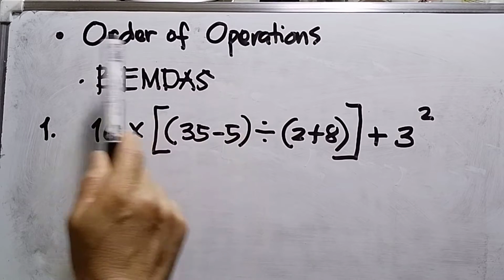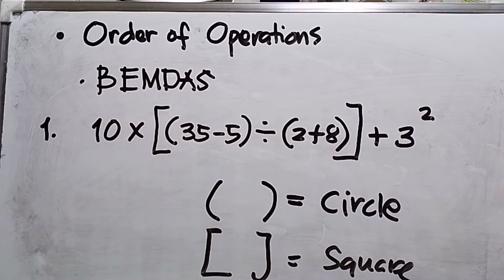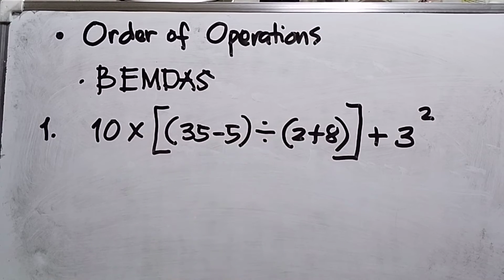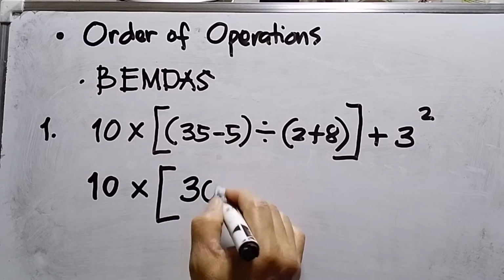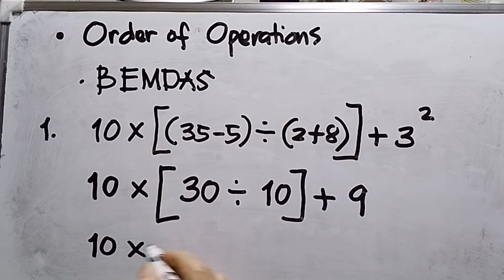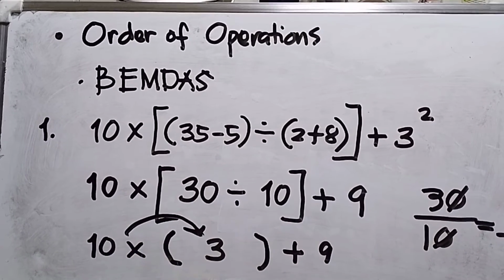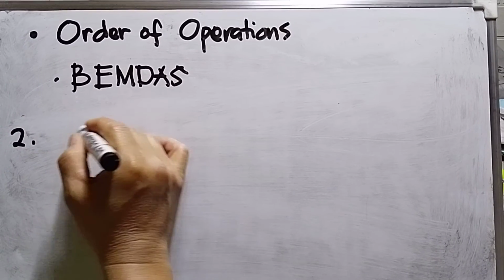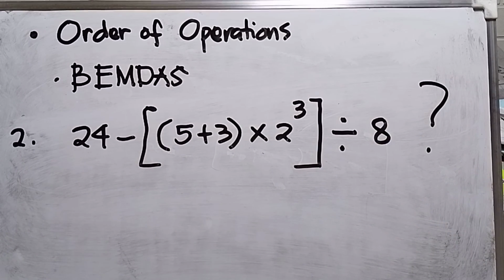BEMDAS: Order of Operations | Franz MATHS TV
Simplified solution Of BEMDAS: Order of Operations